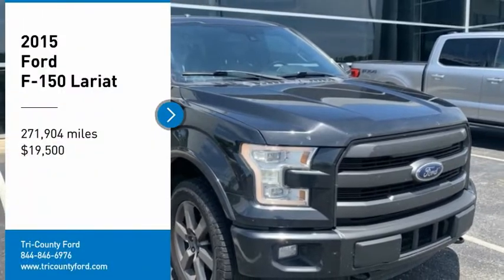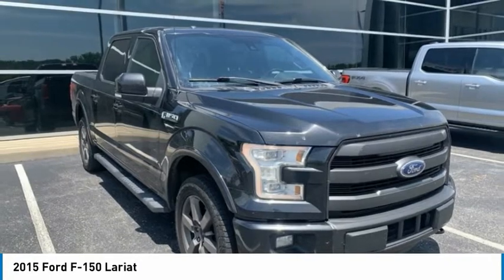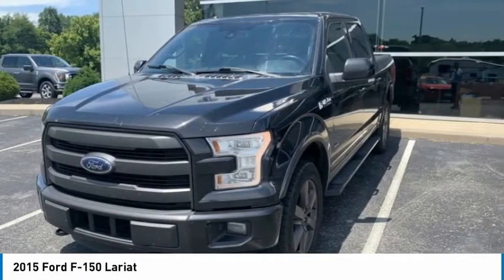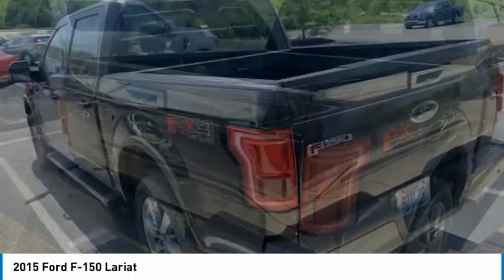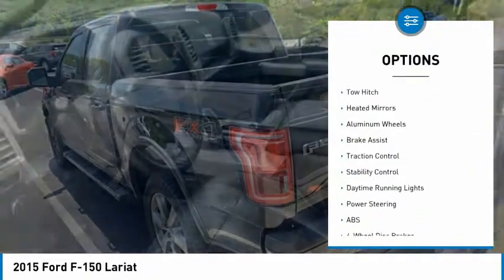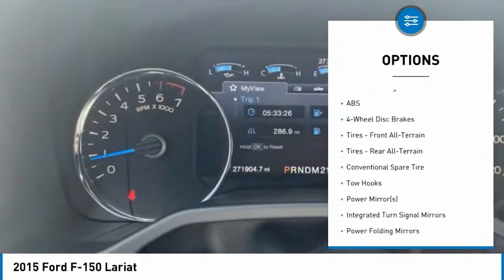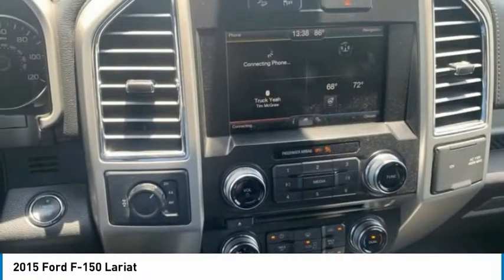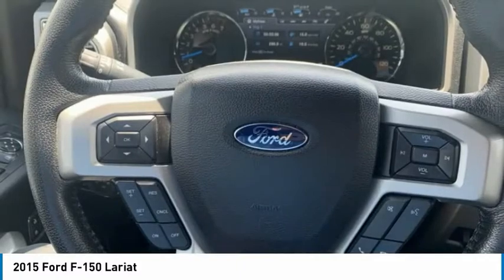2015 Ford F-150 23347A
2015 Ford F-150 Lariat

Tri-County Ford
4032 COMMERCE PKWY

Recent Arrival! Local Trade!, Clean CarFax report with No Accidents reported!, Sunroof/Moonroof, Navigation System, Backup Camera, Leather Seats, 4x4, 4WD, Alloy Wheels, BlueTooth, USB Ports, Blind Spot Monitor, Lariat Package, 4WD, 110V/400W Outlet, 2nd Row Heated Seats, 4x4 FX4 Off-Road Decal, ABS brakes, Accent-Color 3-Bar Style Grille, Accent-Color Angular Step Bars, Accent-Color Front Bumper w/Body-Color End Caps, Automatic High Beam w/Rain-Sensing Wipers, Auxiliary Transmission Oil Cooler, BLIS Blind Spot Information System, Box Side Decal, Class IV Trailer Hitch Receiver, Electronic Locking w/3.31 Axle Ratio, Electronic Stability Control, Equipment Group 502A Luxury, Extended Range 36 Gallon Fuel Tank, Exterior Parking Camera Rear, Front & Rear Off-Road Tuned Shock Absorbers, Front dual zone A/C, FX4 Off-Road Package, Heated door mirrors, Heated front seats, Heated Steering Wheel, Hill Descent Control, Illuminated entry, Lariat Chrome Appearance Package, Lariat Sport Appearance Package, Leather-Trimmed Bucket Seats, LED Side-Mirror Spotlights, Low tire pressure warning, Power Glass Sideview Mirr w/Chrome Skull Caps, Power Tilt/Telescoping Steering Column w/Memory, Quad Beam LED Headlamps & Taillamps, Radio: Sony Single CD w/HD & SiriusXM Satellite, Remote keyless entry, Remote Start System, Reverse Sensing System, Single-Tip Chrome Exhaust, Steering wheel mounted audio controls, SYNC with MyFord Touch, Telescoping steering wheel, Tilt steering wheel, Traction control, Trailer Tow Package, Twin Panel Moonroof, Universal Garage Door Opener, Upgraded Front Stabilizer Bar, Ventilated front seats, Voice-Activated Navigation, Wheels: 20 6-Spoke Premium Painted Aluminum. Awards:* NACTOY 2015 North American Truck of the Year * Green Car Journal 2015 Green Car Technology Award * 2015 KBB.com Brand Image AwardsBased on 2017 EPA mileage ratings. Use for comparison purposes only. Your mileage will vary depending on how you drive and maintain your vehicle, driving conditions and other factors. Tri County Ford has been proudly serving the Kentuckiana area for over 35 years. Please come visit us at our ALL NEW FACILITY AND LOCATION, I71, Exit 18 (Hwy 393 & Commerce Parkway). We believe in a NO HASSLE sales experience. We price all of our vehicles at a competitive price. We believe that your time is valuable and that you have better things to do with your time than negotiate back and forth over an inflated price.